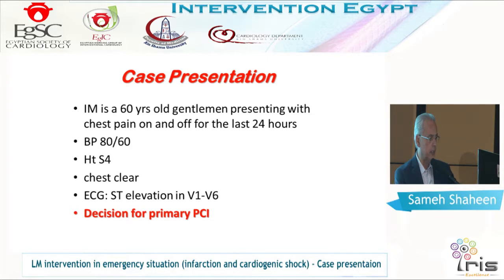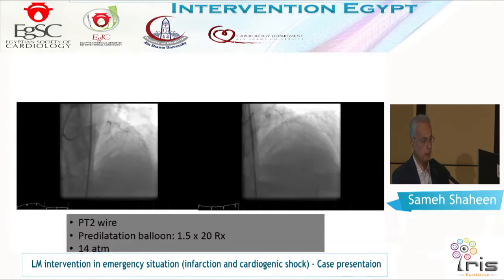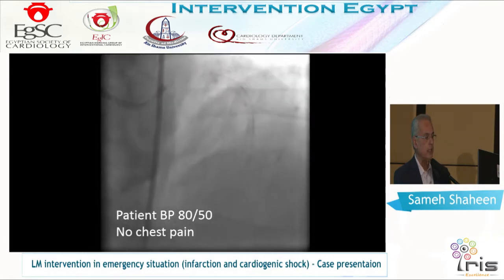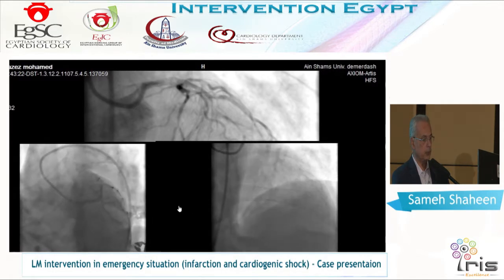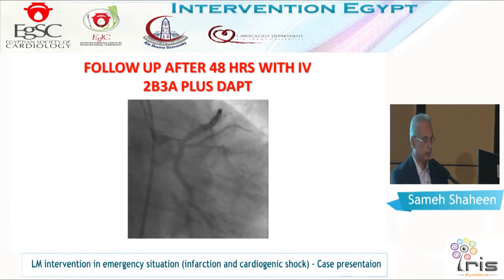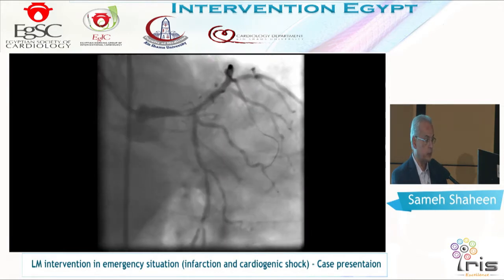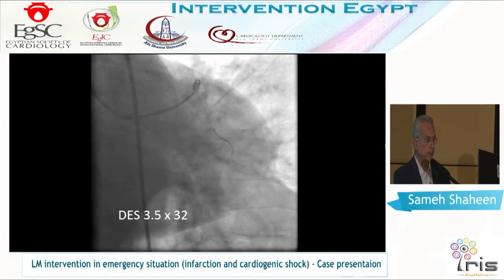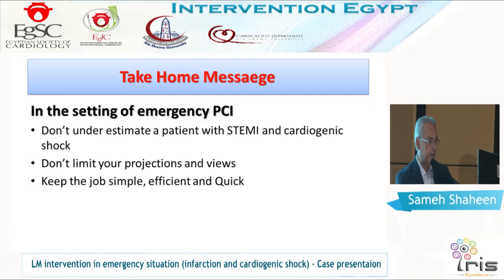Intervention Egypt 2018 - LM PCI in emergency situation - Prof. Sameh Shaheen